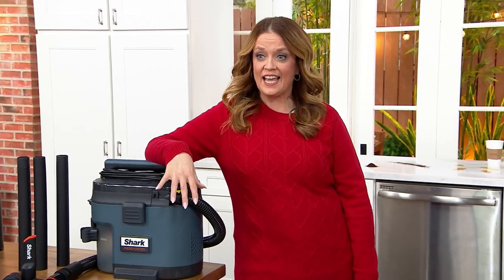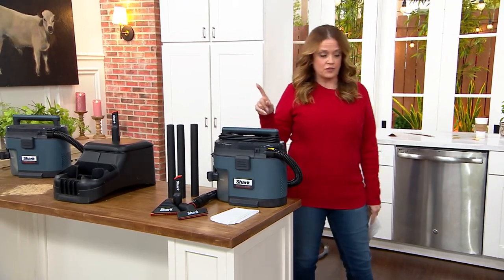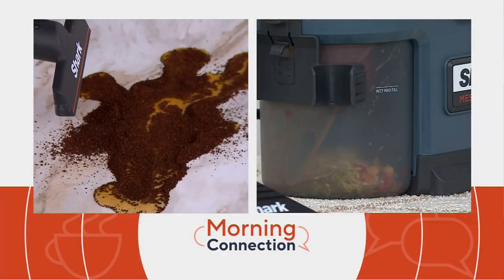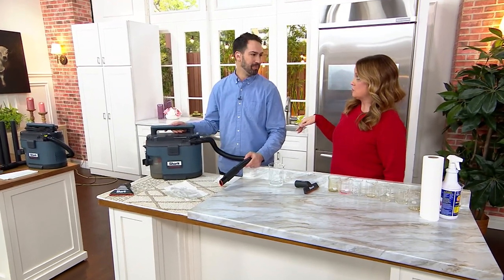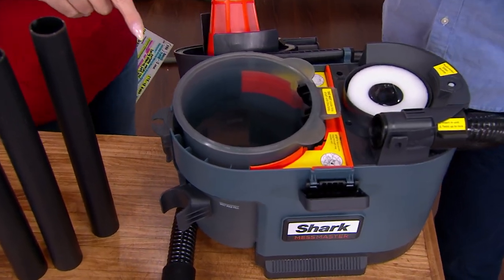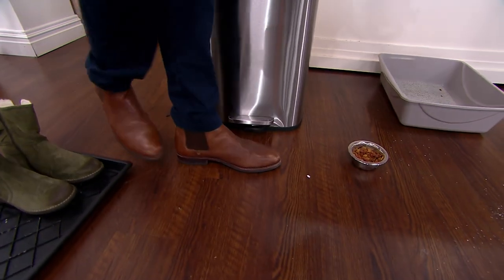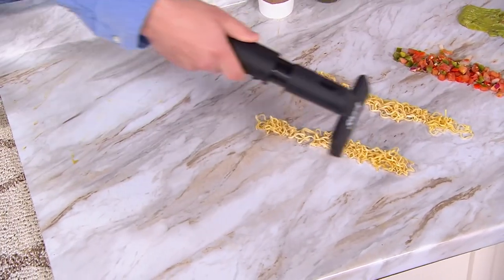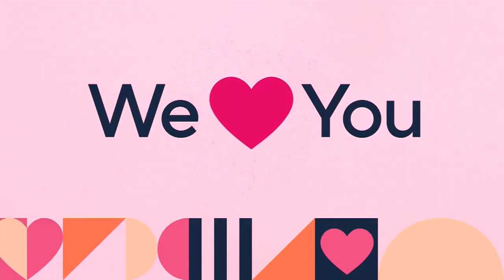Shark Mess Master Portable Wet/Dry Vacuum on QVC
Shark Mess Master Portable Wet/Dry Vacuum

The champion of multipurpose cleaning, the Shark Mess Master wet/dry vacuum handles everything from car crumbs to kitchen chaos to DIY disasters. From Shark.